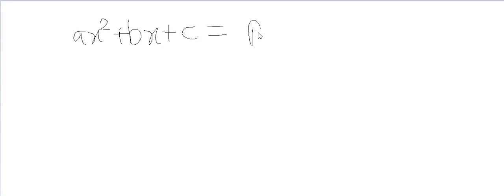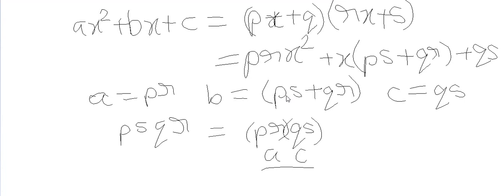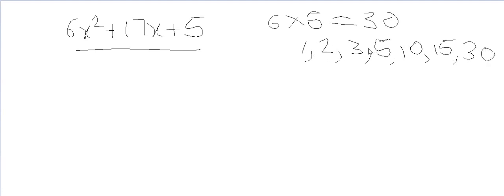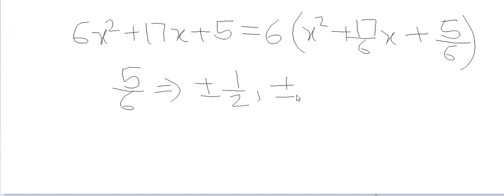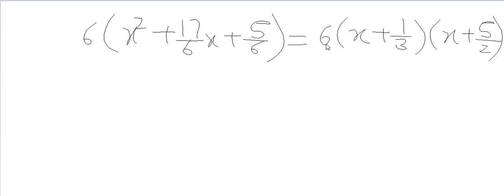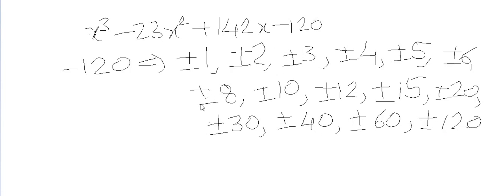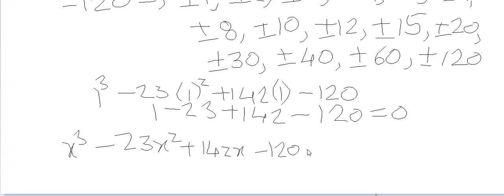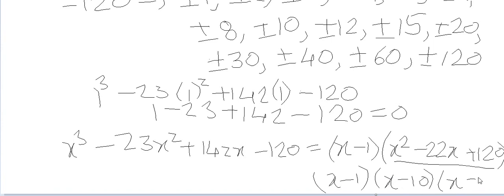Factorizing a polynomial (Polynomials Part - 4)